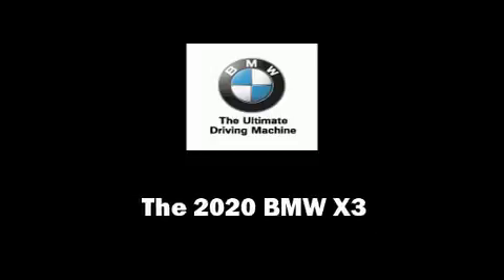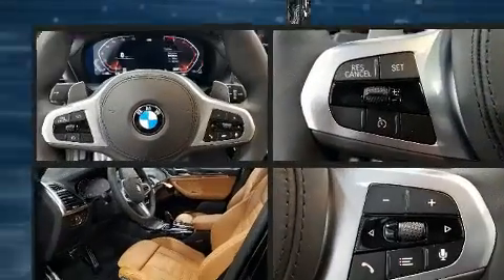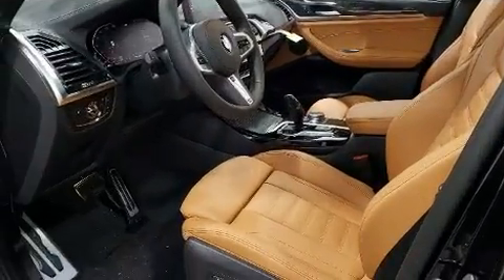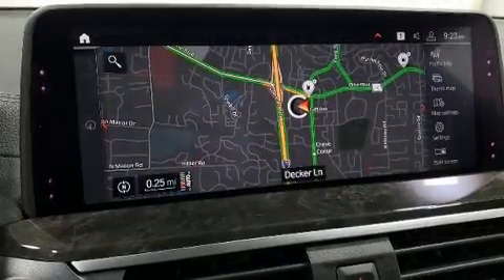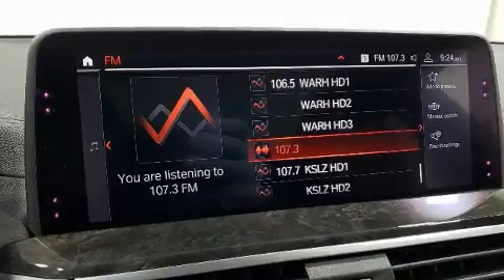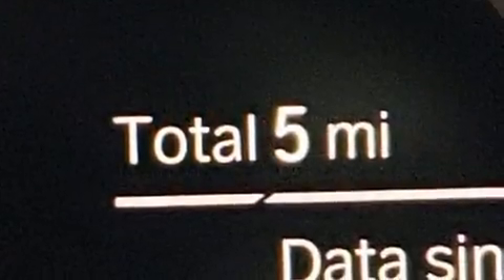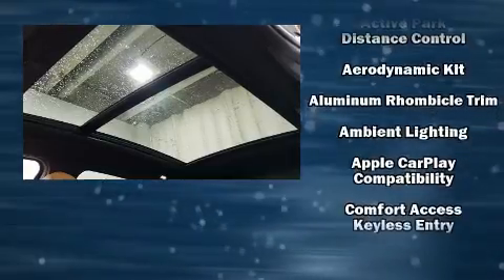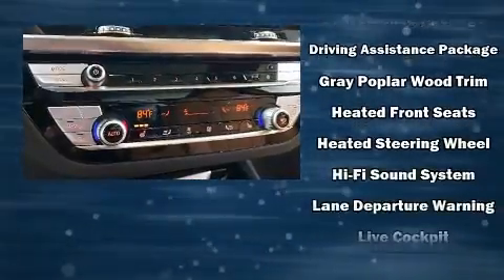2020 BMW X3 xDrive30i in Creve Coeur, MO 63141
Plaza BMW
11858 Olive Blvd

Sensibility and practicality define the 2020 BMW X3. Under the hood you'll find a 4 cylinder engine with more than 200 horsepower, providing a smooth and predictable driving experience. Well tuned suspension and stability control deliver a spirited, yet composed, ride and drive Turbocharger technology provides forced air induction, enhancing performance while preserving fuel economy. Top features include power windows, voice activated navigation, speed sensitive wipers, front and rear air conditioning, turn signal indicator mirrors, a power rear cargo door, lane departure warning, and seat memory. For drivers who enjoy the natural environment, a power moon roof allows an infusion of fresh air. Side curtain airbags deploy in extreme circumstances, shielding you and your passengers from collision forces. You will have a pleasant shopping experience that is fun, informative, and never high pressured. Please don't hesitate to give us a call.